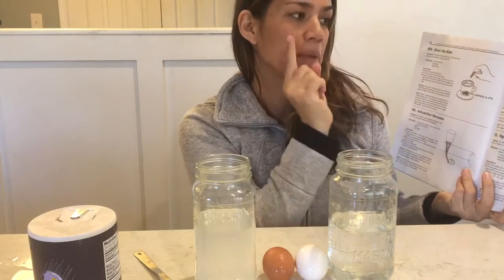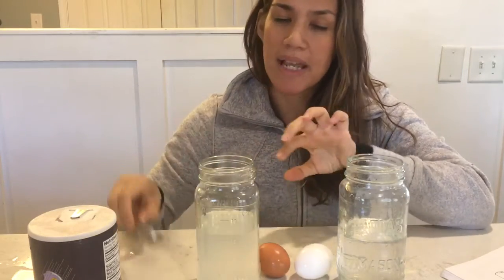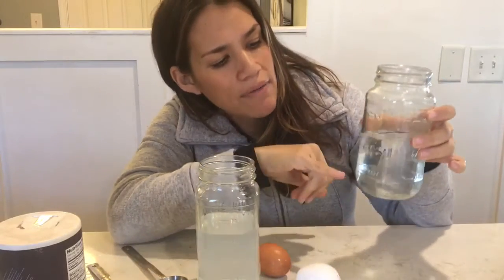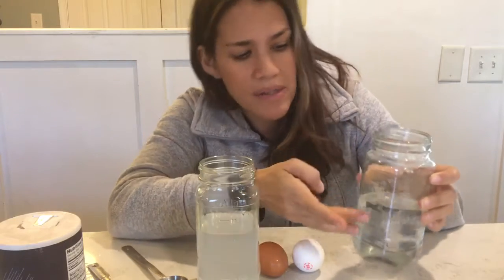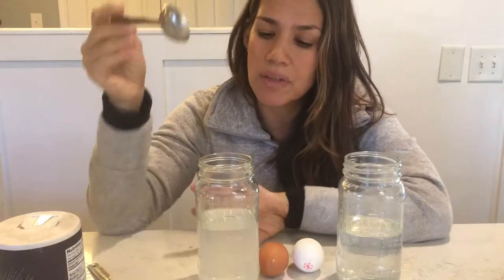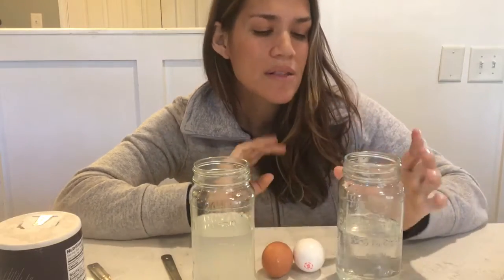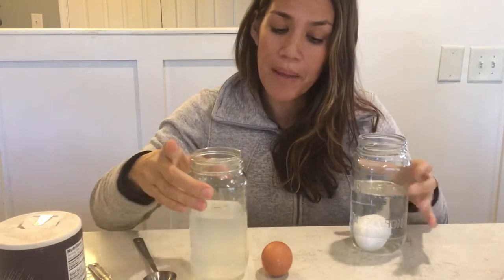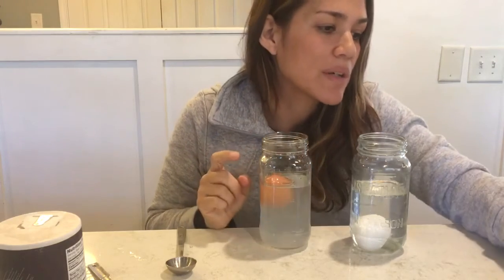CC cycle 3 science week 15 VanCleave experiment 91